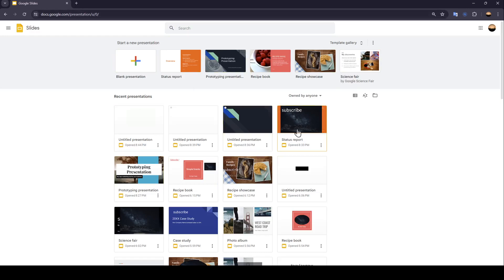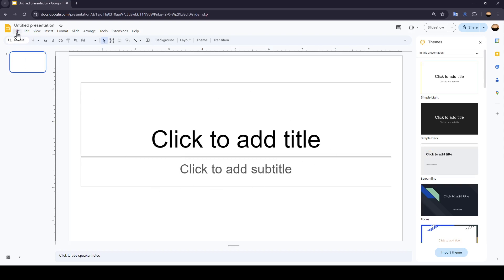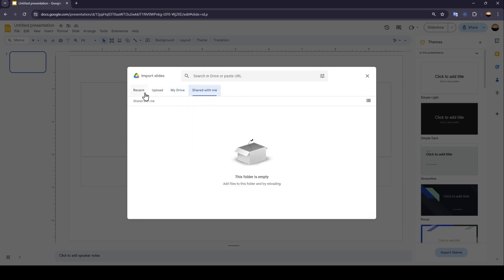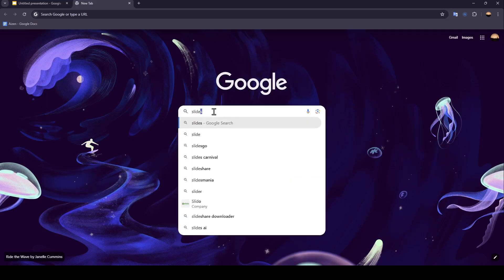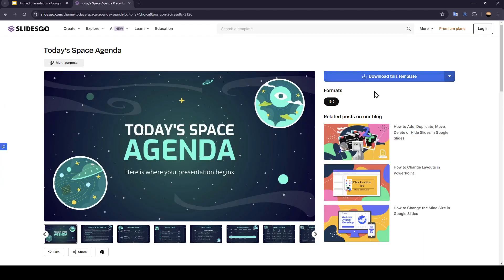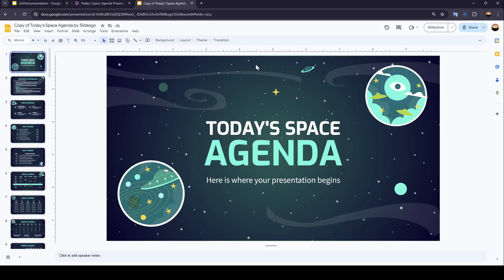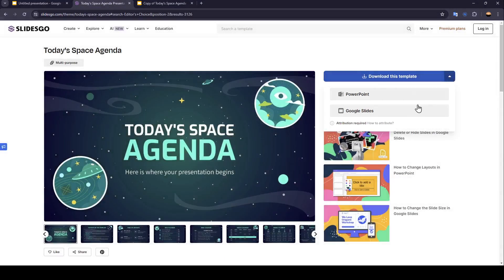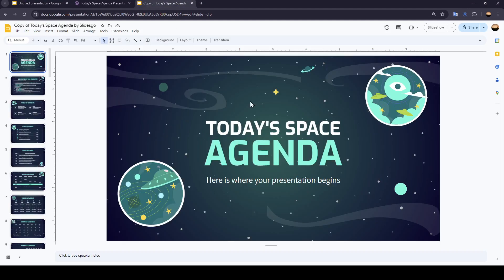How To Import Slidesgo To Google Slides Tutorial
Today we talk about import slidesgo to google slides,google slides,google slides tutorial,slidesgo